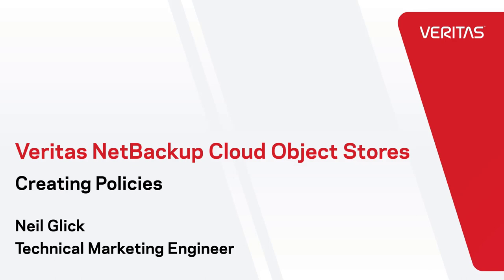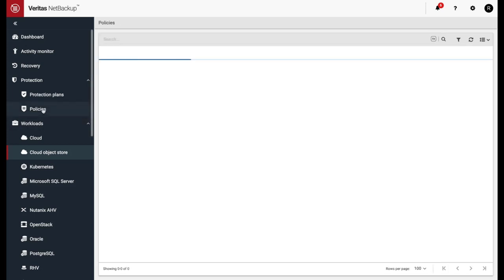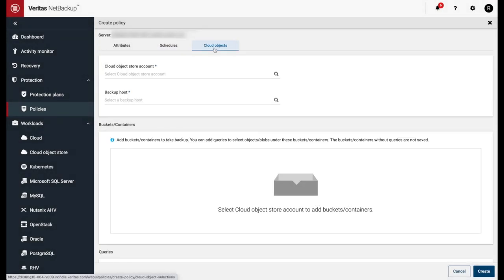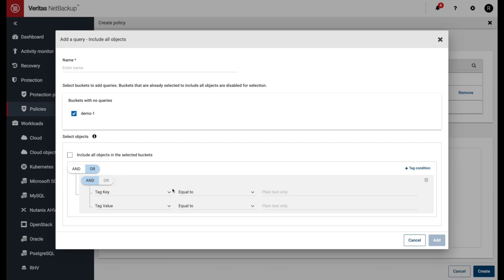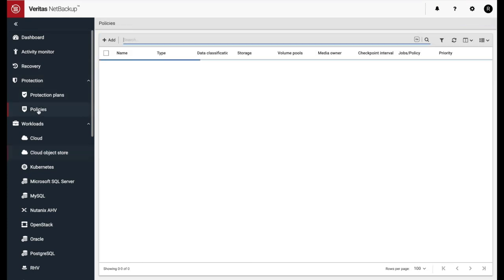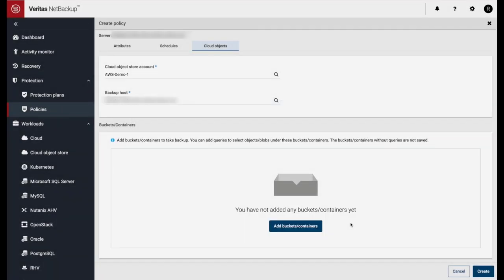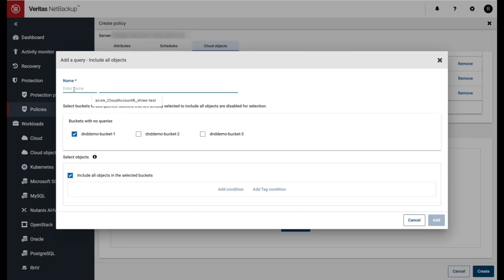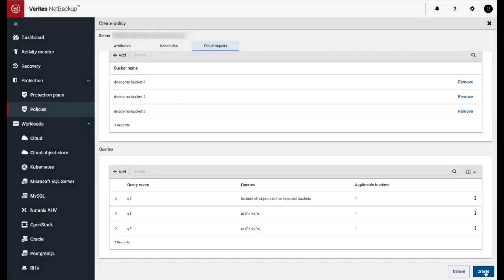Veritas NetBackup Cloud Object Stores—Creating Policies (Part 2 of 3)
Check out this Demo with Veritas Technical Marketing Engineer, Neil Click, to learn how to add Cloud Object Store Policies to easily backup and restore cloud object stores using Veritas NetBackup.